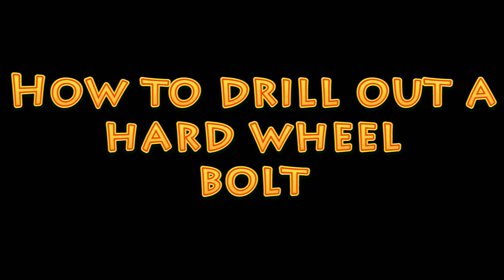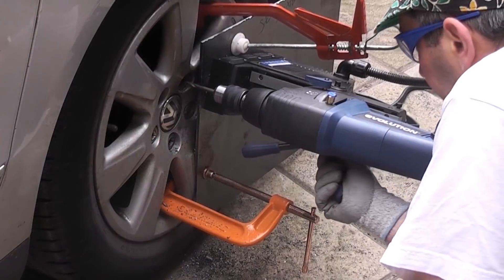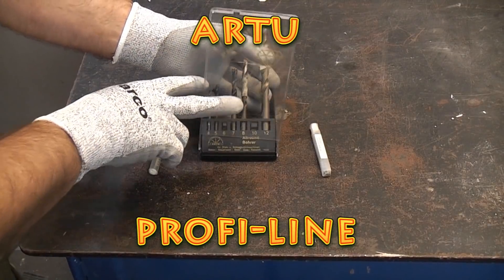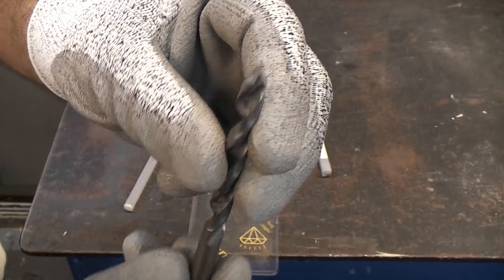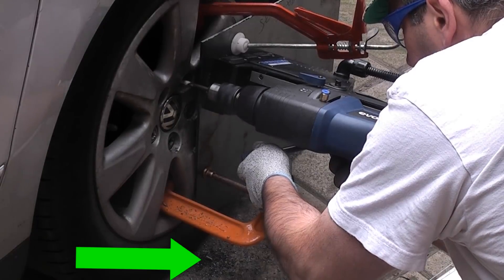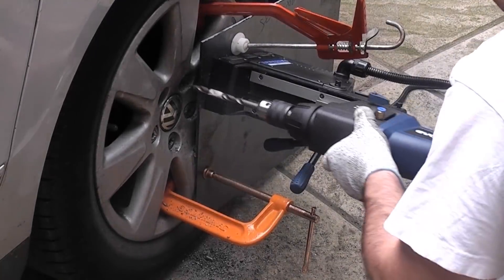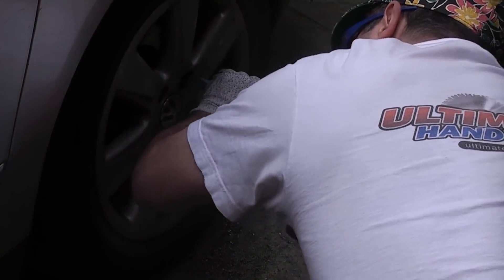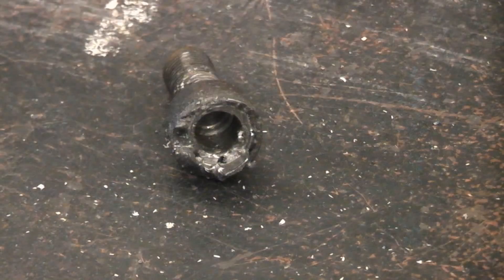How to drill out a hard wheel bolt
Drilling out a wheel bolt is never easy and should always be the last resort. If you do need to drill out a wheel bolt, the easiest way is by using a mag base drill. The wheel bolt in this video is a special anti-theft one and was made from a particularly hard steel alloy. Originally I tried to drill it using a regular HSS drill bit and even a cobalt drill bit but neither of those two would even mark the surface of the bolt. It’s common for anti-theft wheel bolts to be impossible to remove using the dedicated removal bit, probably a major cause of this is when garages fit wheels using impact wrenches instead of torqueing the bolts using a torque wrench.

Some more videos that might be of interest are-